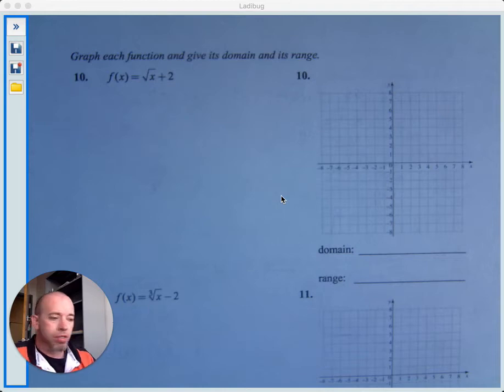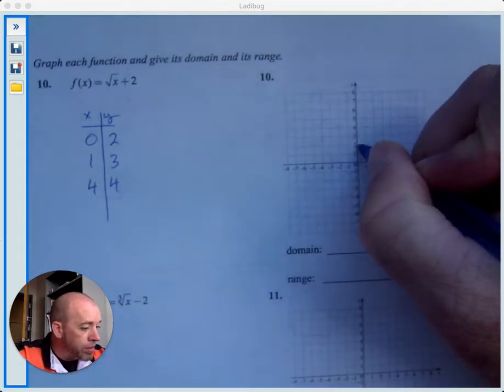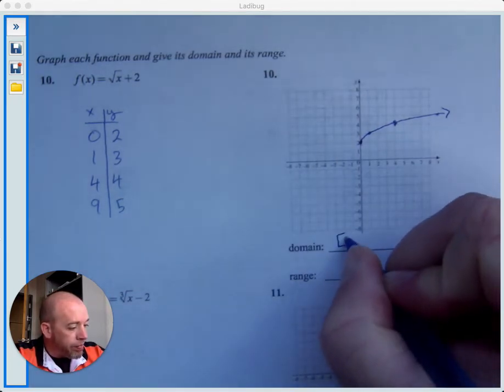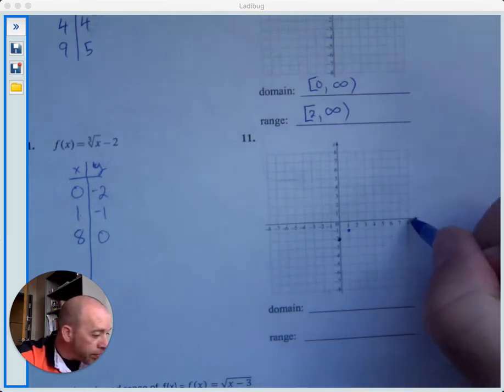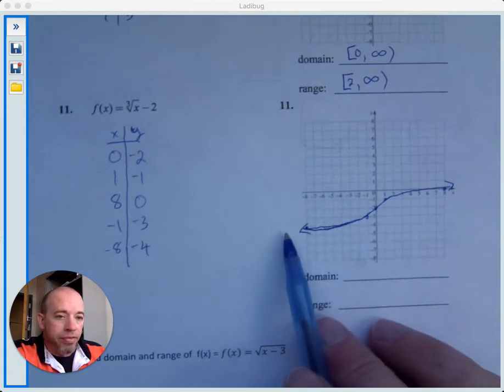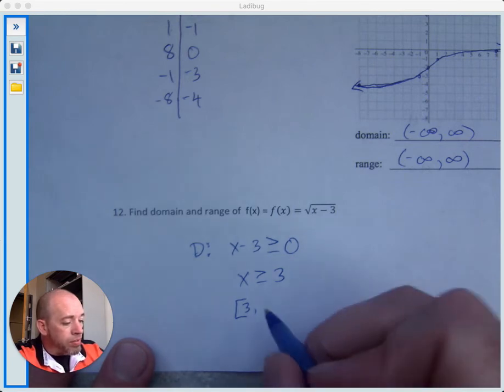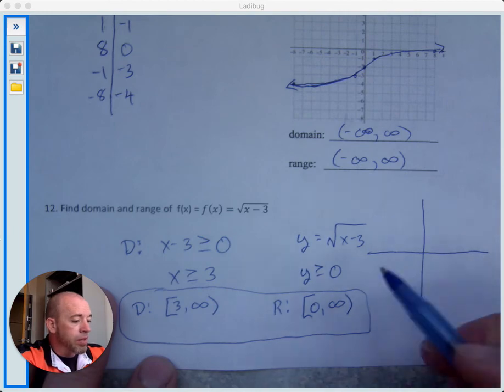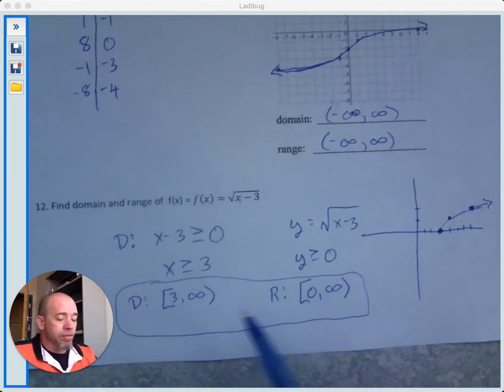10.1 Page 2 Graphs & Domain-Range of Radical Functions